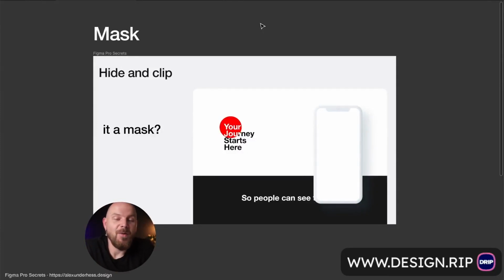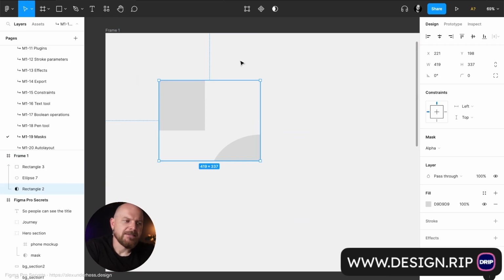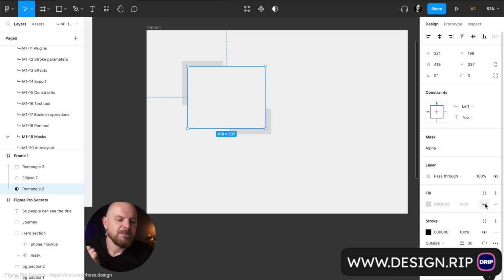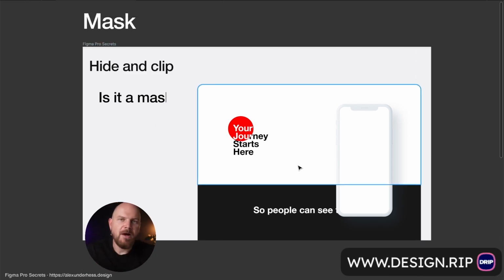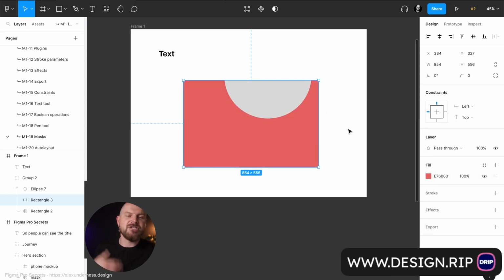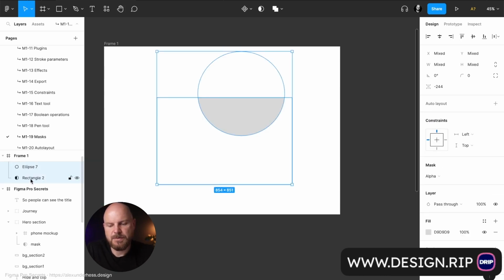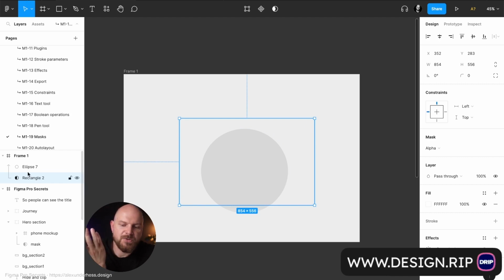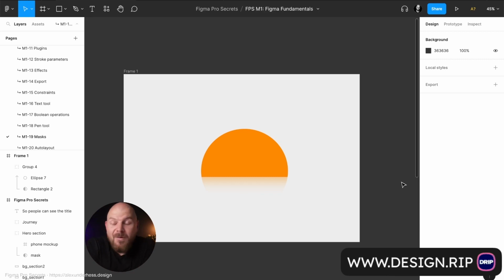Masks in Figma | How to Do Masking in Figma - Ep20 | Figma Basics: a Guide for Beginners | FigGuy